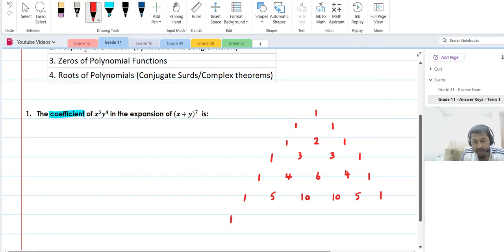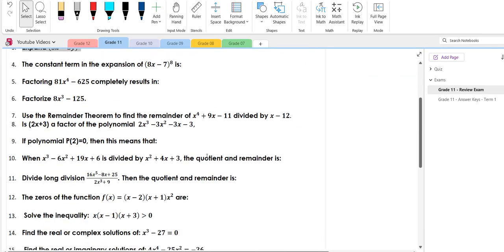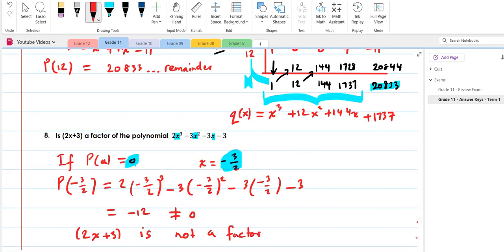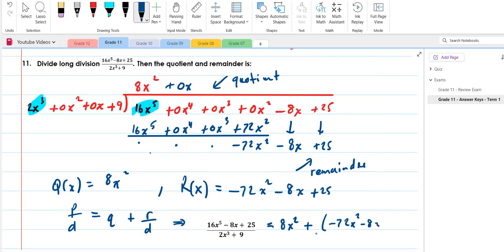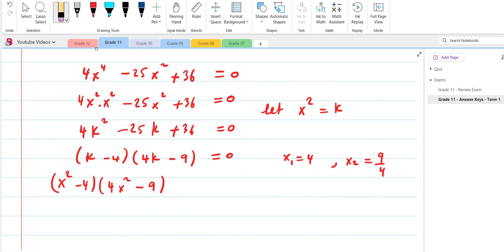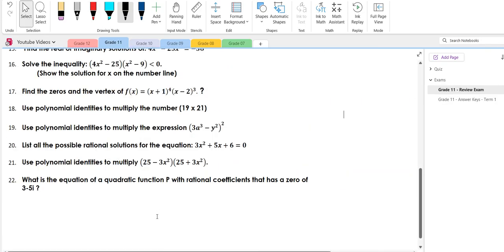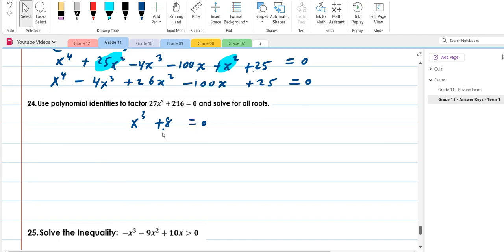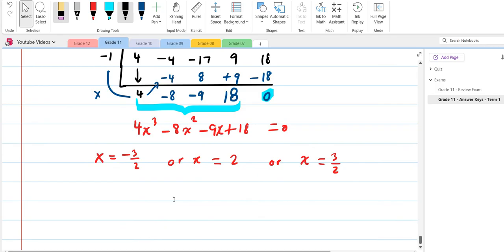Polynomial Identities, Zeros and Roots - Binomial Expansion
TOPICS COVERED:
1. Polynomial Identities and Binomial Expansion
2. Polynomial Division (Synthetic and Long Division)
3. Zeros of Polynomial Functions
4. Roots of Polynomials (Conjugate Surds/Complex theorems)